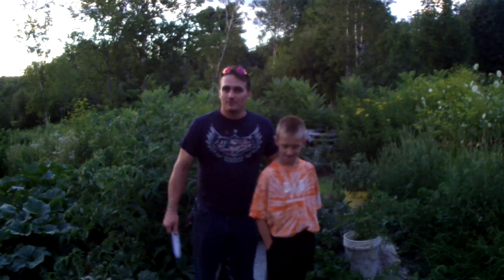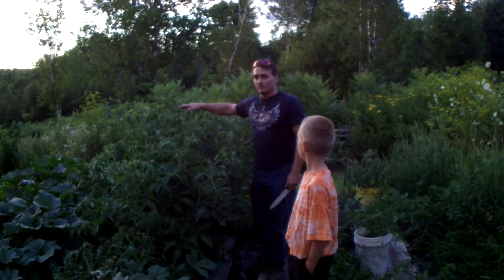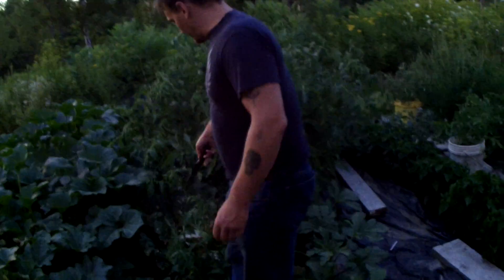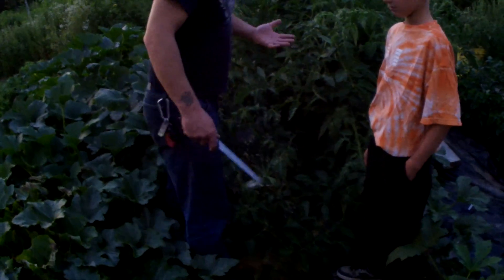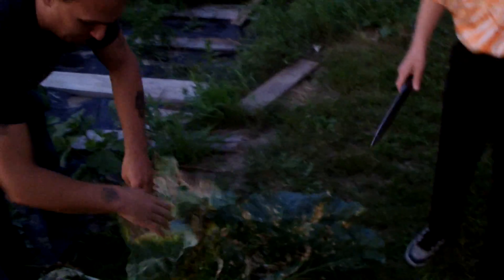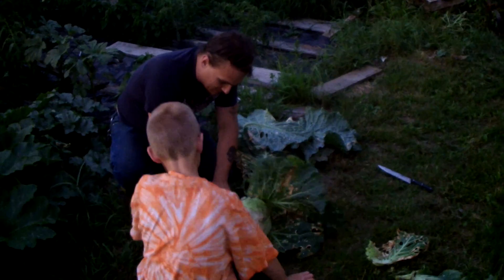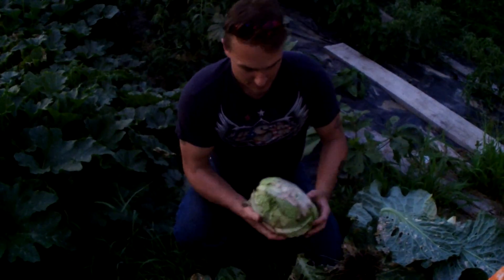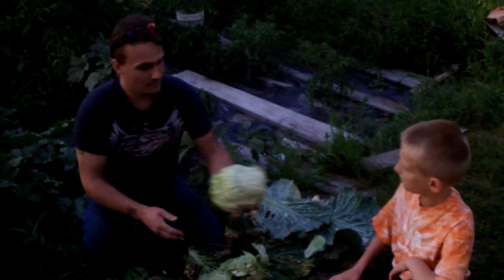Cabbage time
Picking Mark Jr's first ever cabbage